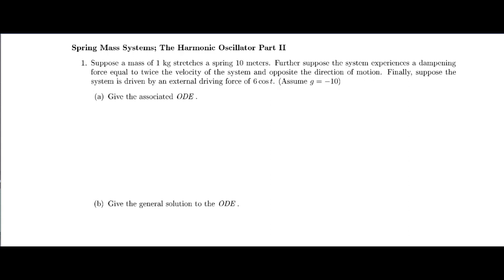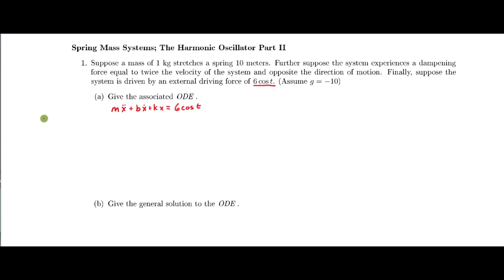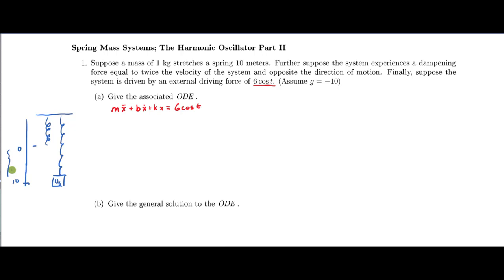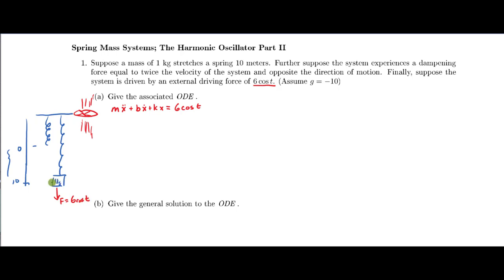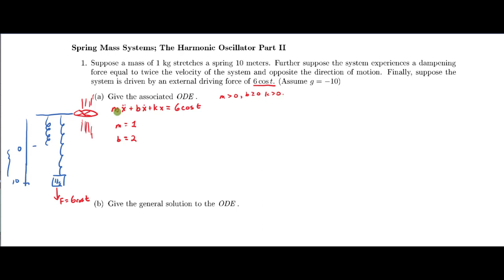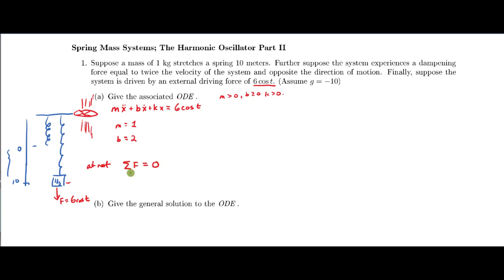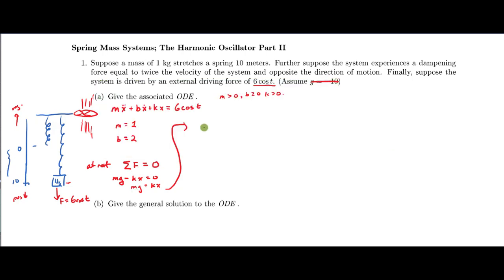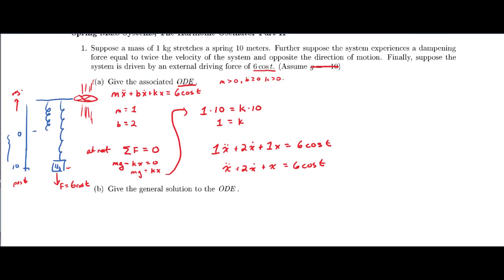Spring Example with Forcing Function : Part 1 (Set-Up)